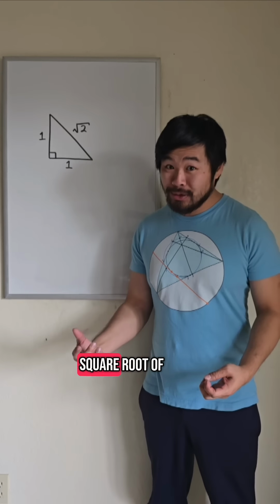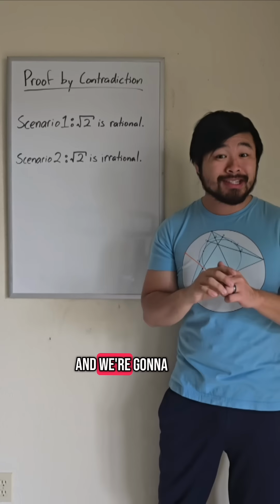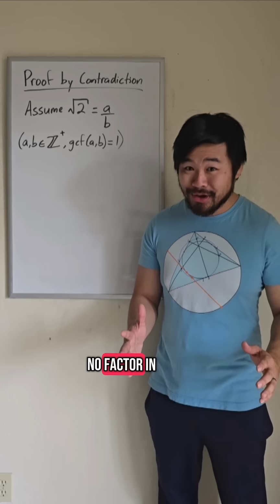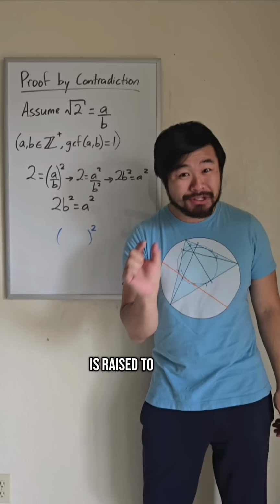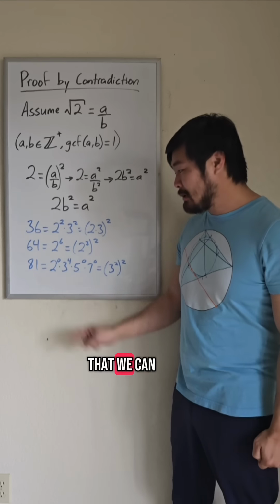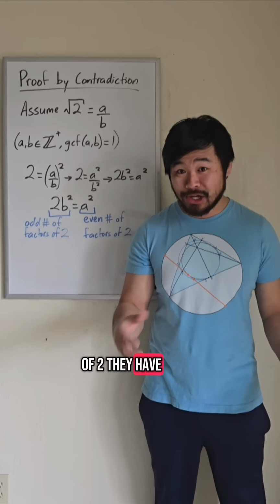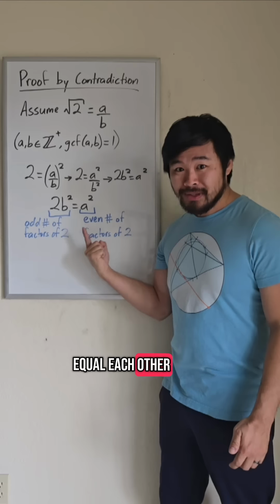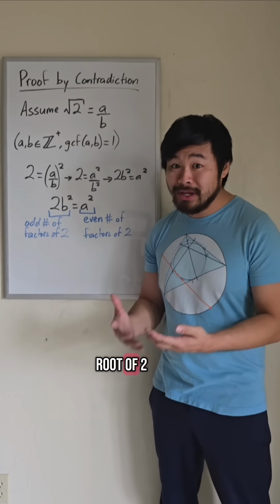My favorite way to explain how we know sqrt(2) is irrational